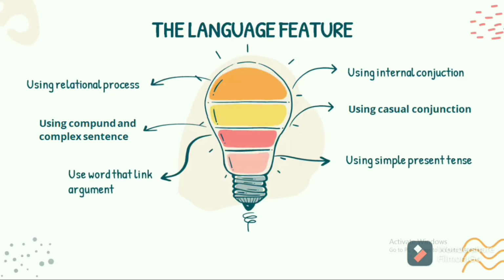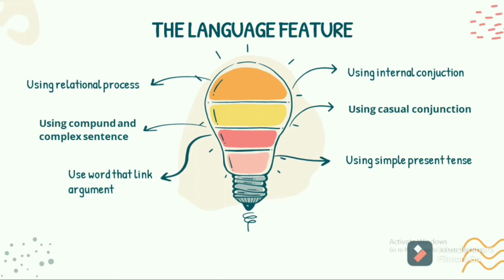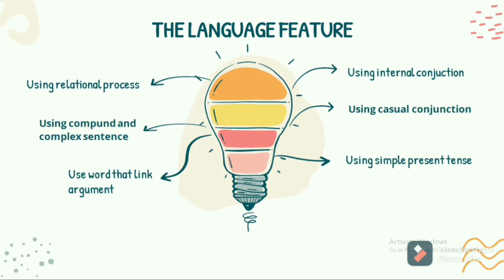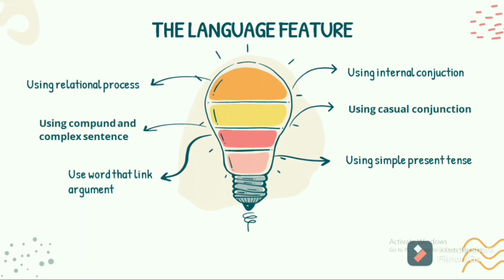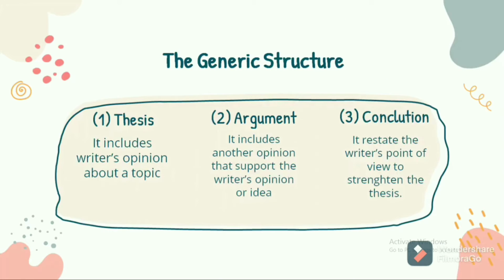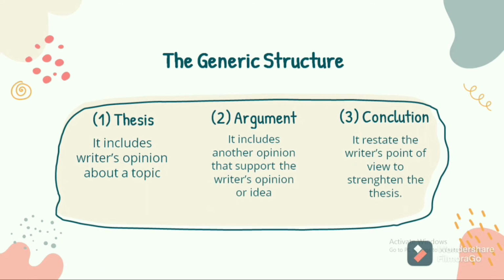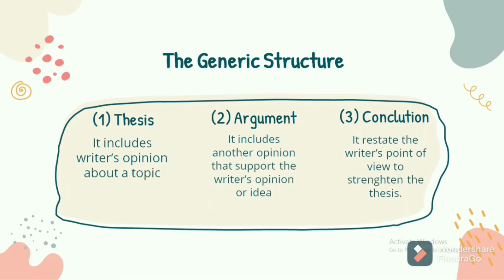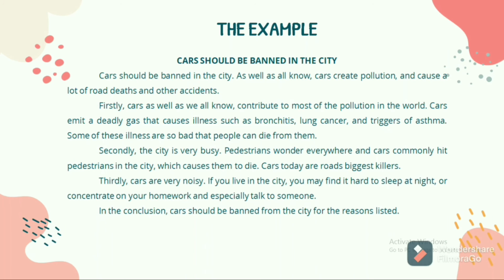Learning Video 2 (Analytical Exposition Text)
To fulfill my internship assignment